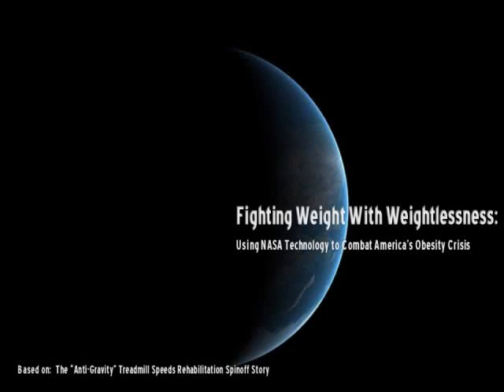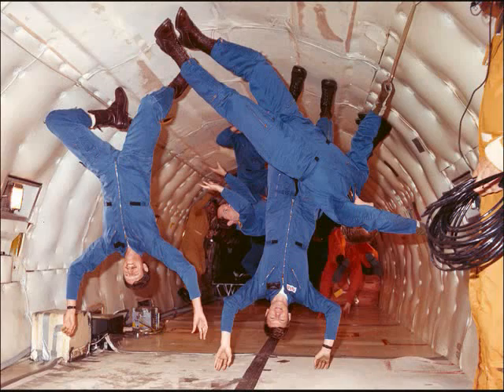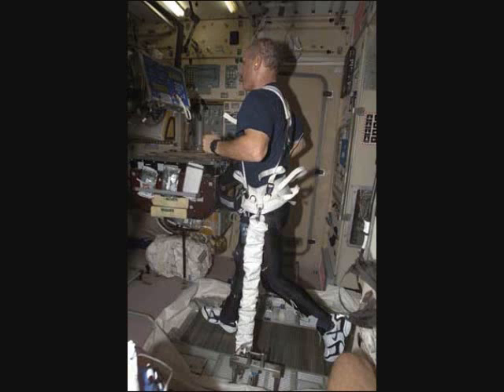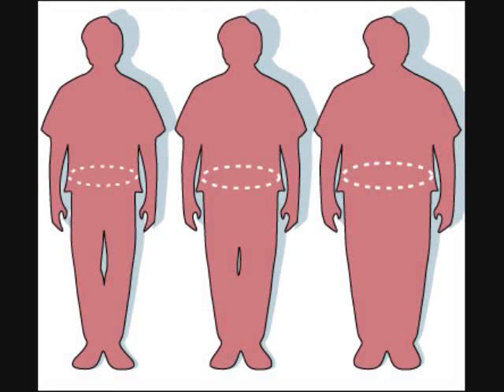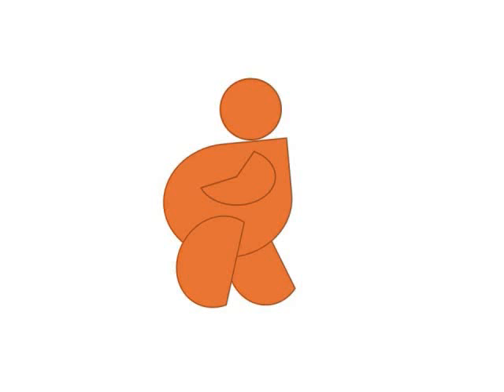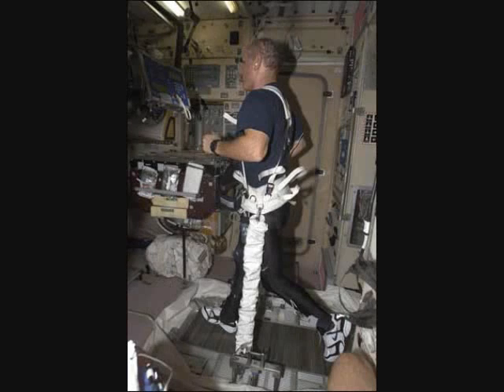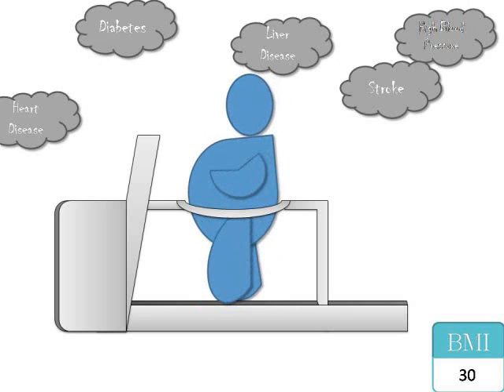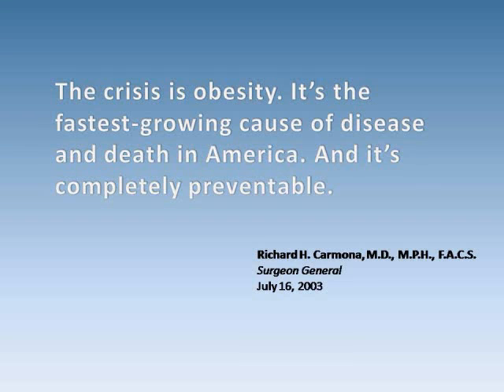Fighting Weight with Weightlessness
#146- Anti-Gravity' Treadmills Speed Rehabilitation (f)2